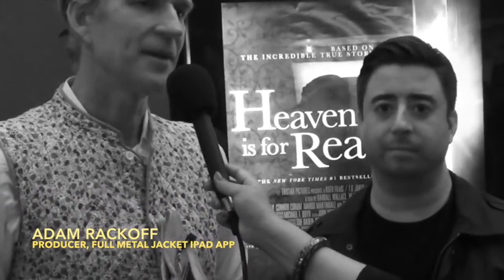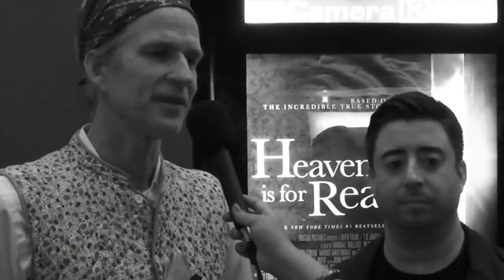Full Metal Jacket Diary iPad App- Mathew Modine and Adam Rackoff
"Full Metal Jacket Diary" iPad app. Every Thursday and Saturday we have a new video interview.

Director Stanley Kubrick's "Full Metal Jacket," is an iconic film released in 1987. The film follows a Marine Corps group during the Vietnam War in 1967. Mathew Modine is assigned as a journalist. During the making of the film Modine maintained a dairy, which he later published Full Metal Jacket Diary. And the book, in turn became the basis for an iPad an that Adam Rackoff produced.

Mathew Modine and Adam Rackoff were at San Jose's Cinequest Film Festival 2014.